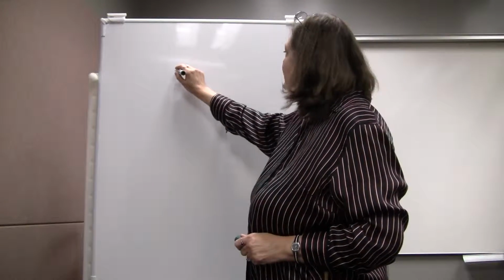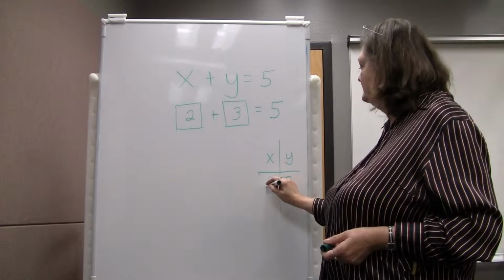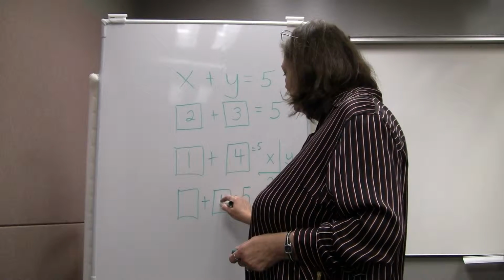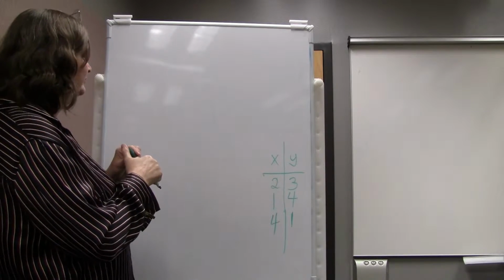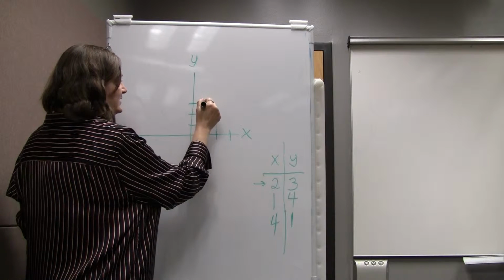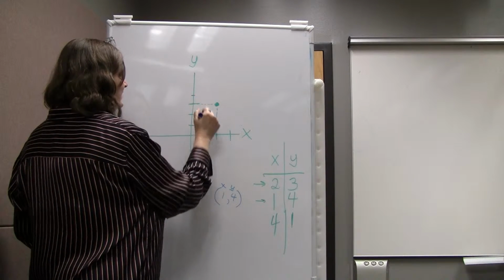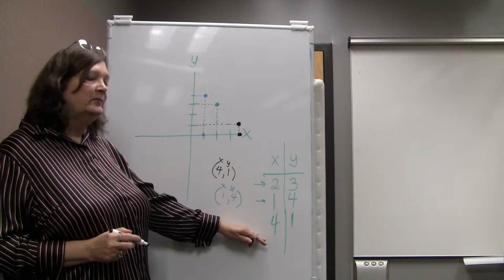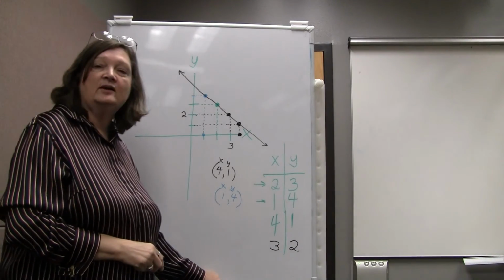00015.MTS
Linear equations; Graphing X and Y; X-Y coordinate plane
Core Learning, Addison, TX